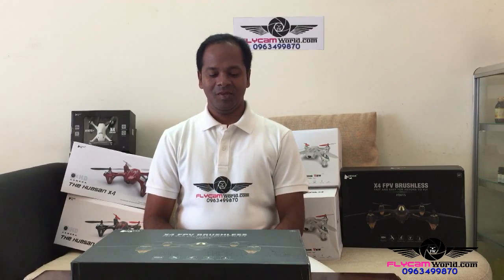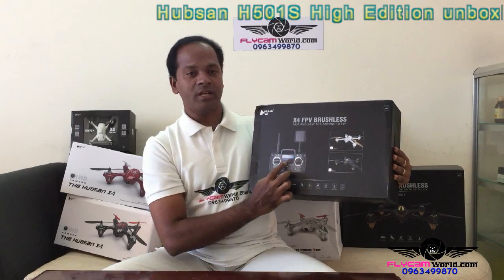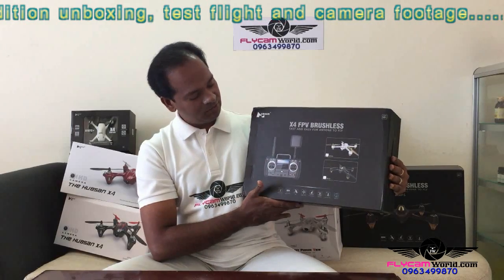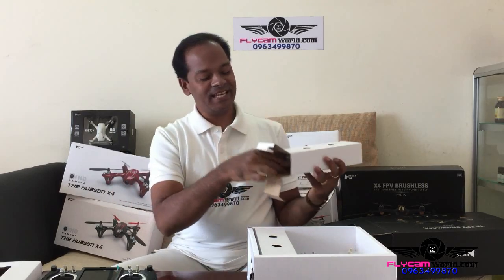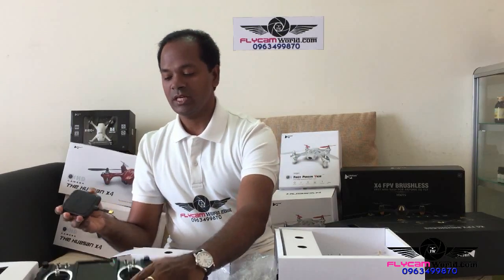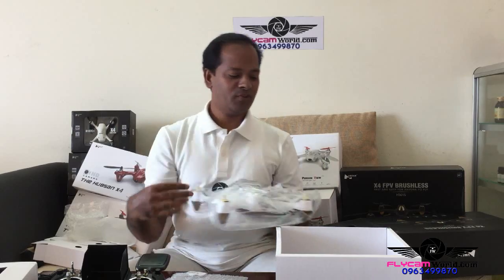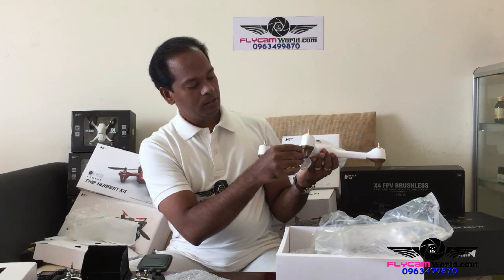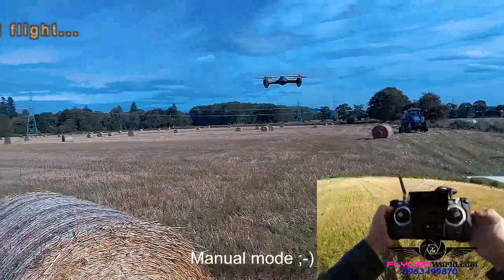Flycamworld.com_Unboxing, test flight and camera footage of Hubsan H501S High Edition